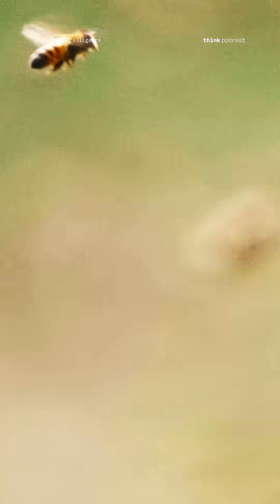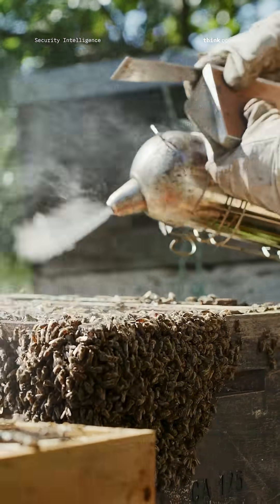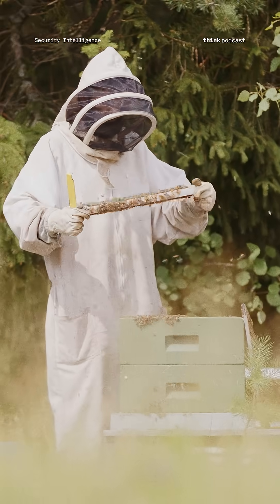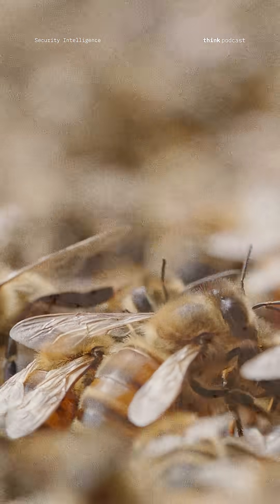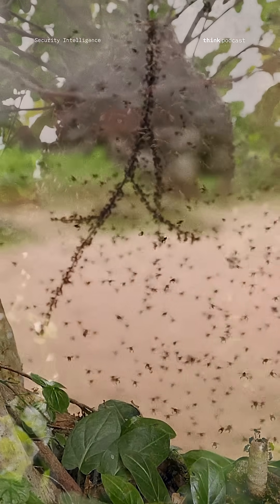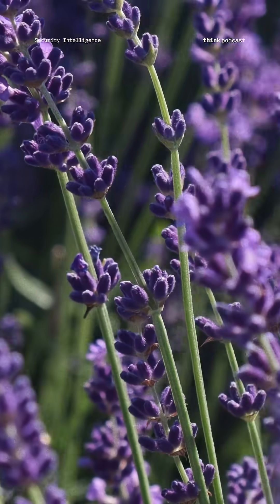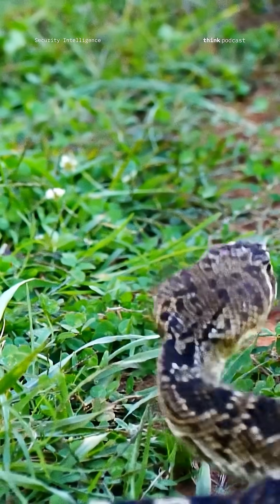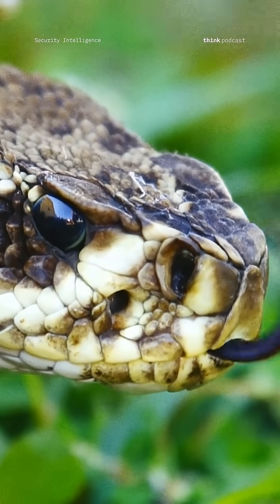Inside a Hacker Honeypot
Honeypots lure hackers into fake systems—watch them, learn their moves and protect real networks. It's cybersecurity's ultimate trap.